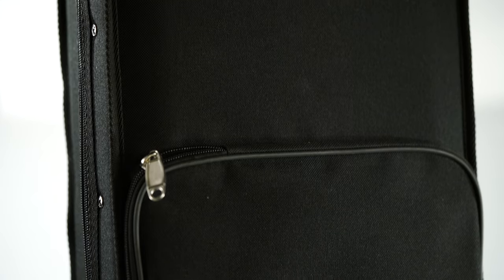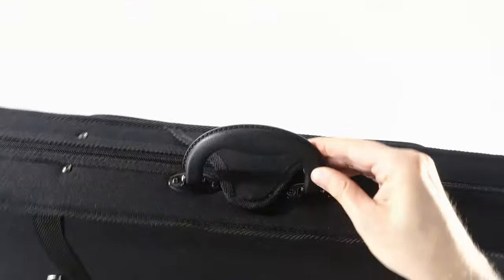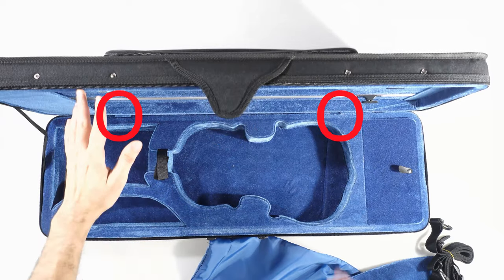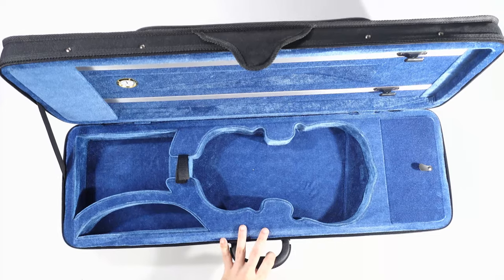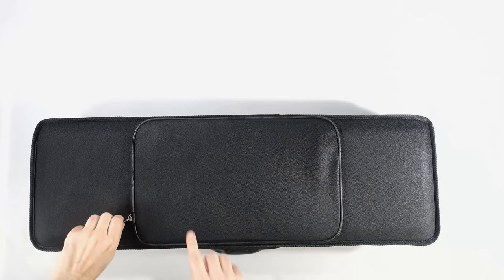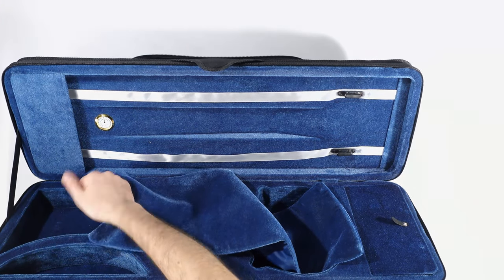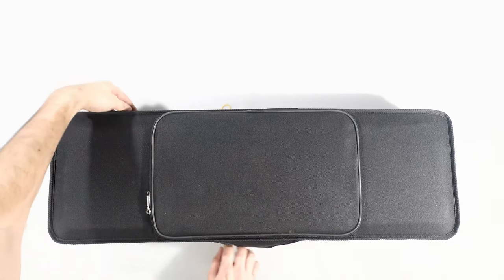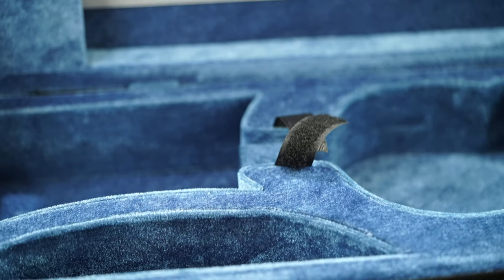Cheap 50$ OEM violin case review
🇫🇷In this video I'll review a cheap 50$ Chinese OEM violin case , bundled with many entry price violin . Do you wonder if your violin would be protected from a downpour or a fall in this case? You came to the right place ▼

00:00 Introduction
00:28 What is OEM, ODM, OBM ?
01:00 Outside accessories / design
02:10 Weight / dimensions
02:25 Interior
03:58 Compatibility
04:22 Music Score pouch
04:40 Rain shower Test
07:38 Drop test
08:58 Conclusion

Mettre obligatoirement un lien vers la source originale entière en cas de réutilisation. Merci.